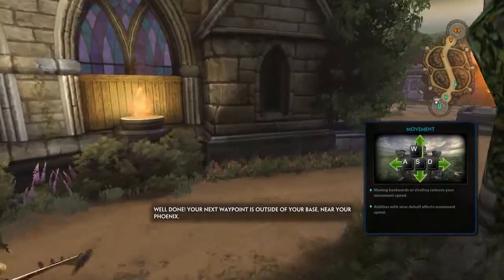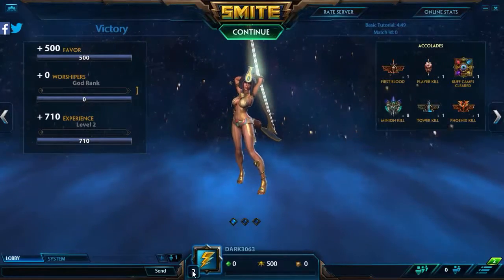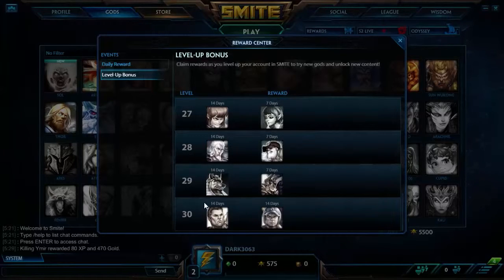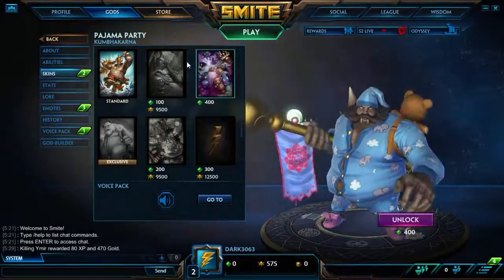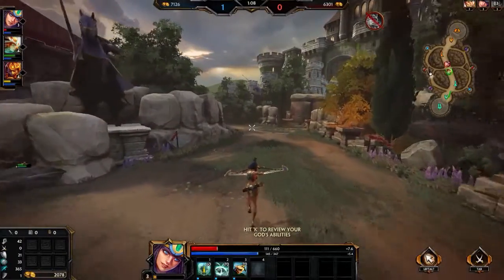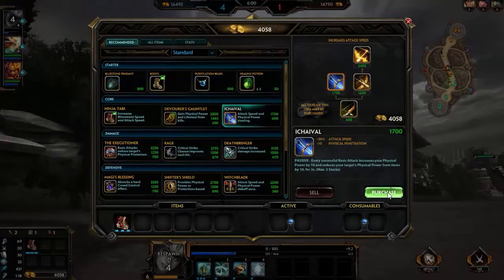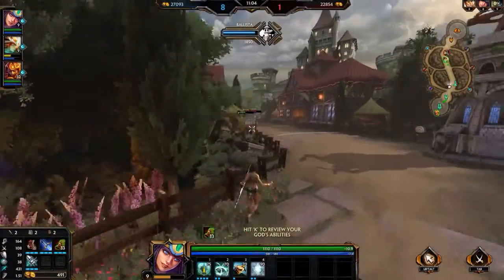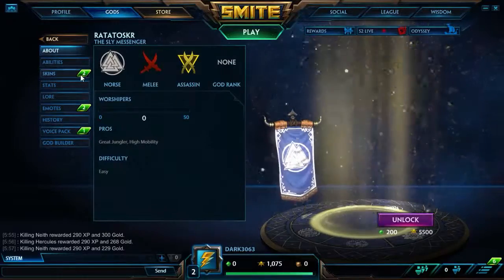DARK3063 smite part 1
welcome to smite